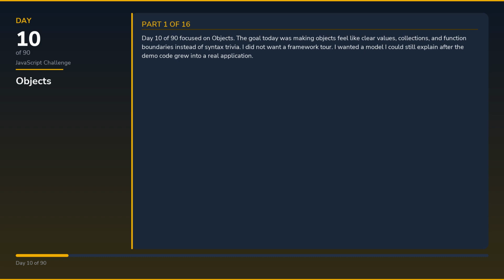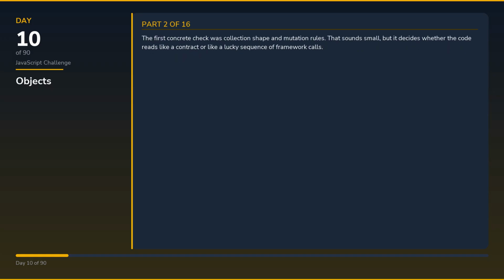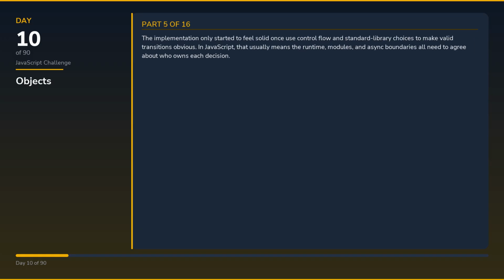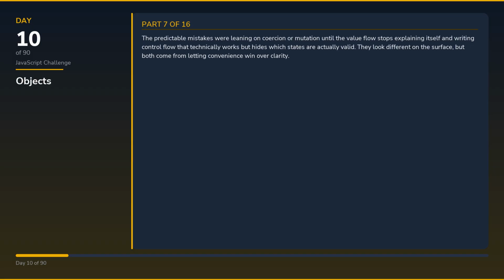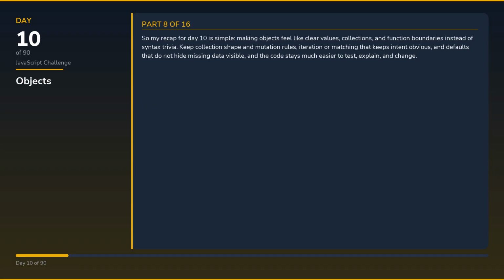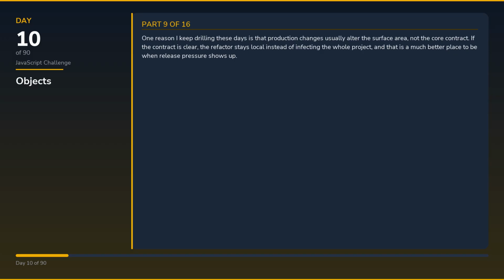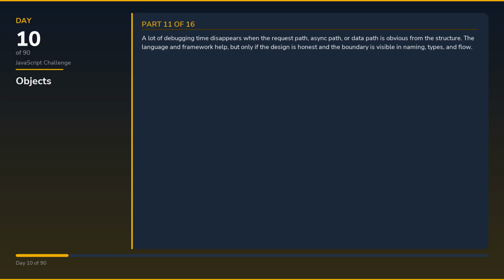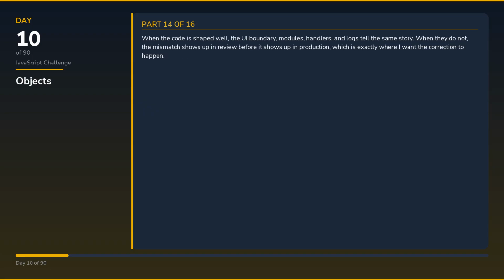Objects - Day 10/90 JavaScript Challenge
"Day 10 of the 90 Day JavaScript Challenge: Zero to Production. Today covers objects with a focus on making everyday JavaScript code clearer.

Topics:
- collection shape and mutation rules
- iteration or matching that keeps intent obvious
- defaults that do not hide missing data"